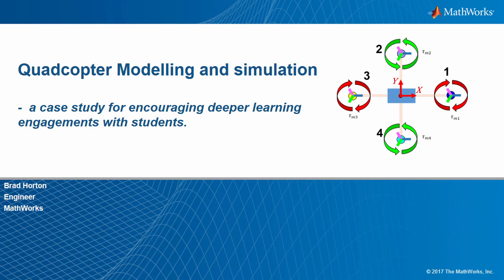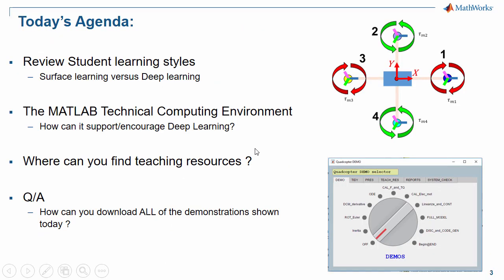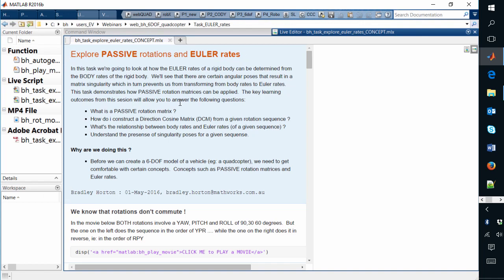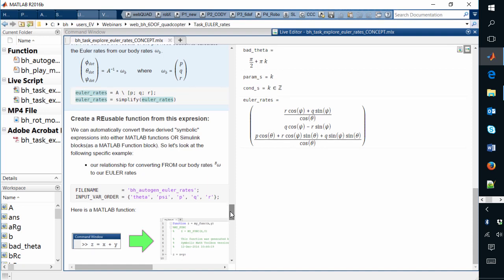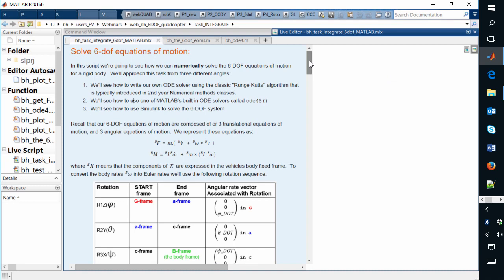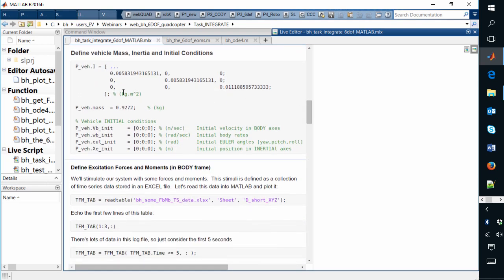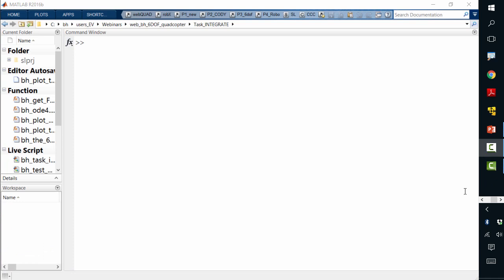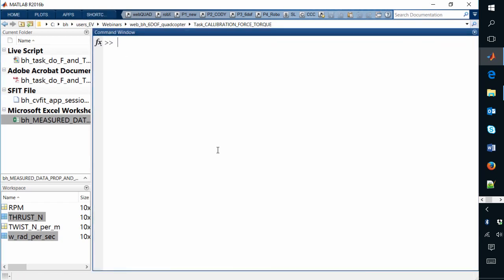Quadcopter Modelling and simulation - a case study for encouraging deeper learning engagements with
This presentation demonstrates how engineering and science students can use the MATLAB technical computing environment to develop a deeper understanding of complex multi domain applications. A quadcopter UAV example is used as a case study to connect the fundamental mathematical concepts introduced in the earlier years of a science/engineering degree, to the numerical methods and control design concepts taught in the later years.

Using the quadcopter case study, we’ll demonstrate how the following deeper learning attributes are encouraged:

How complex problems can be broken down into a series of smaller problems.
How these smaller  problems can then be “glued” together to form a holistic view of the original problem.
How curiosity is fostered by providing students with choices on how to solve a problem (eg: apps, code, block diagrams) – choices that encourage “creating” and “doing”
How independent exploration of concepts is encouraged via access to numerical computing libraries.
How positive emotions to learning are fostered by a HELP/DOC system that acts as an ever present companion during the learning and discovery process.
Some of the learning tasks considered in this presentation include:

How the new MATLAB® Live Editor can demystify rotation matrix sequences and enliven the teaching of concepts associated with moments of inertia
How Simulink® can model and solve the 6-DOF equations of motion of a rigid body (building, solving, implementing equations, and incorporating the rotation matrix concepts along the way)
How to linearize a 6-DOF model and design controllers for altitude and attitude control